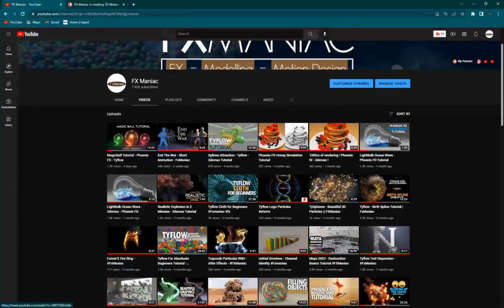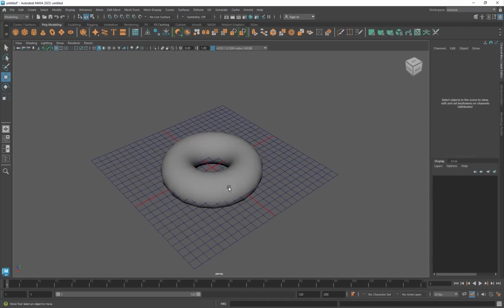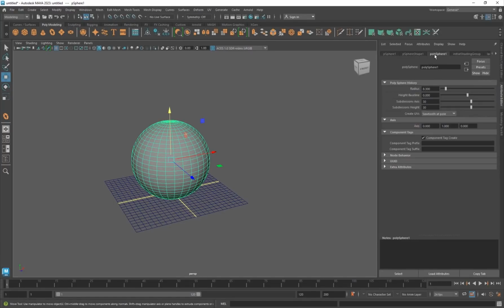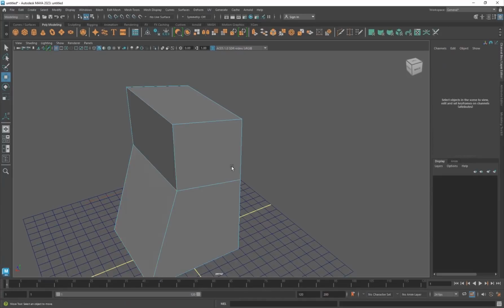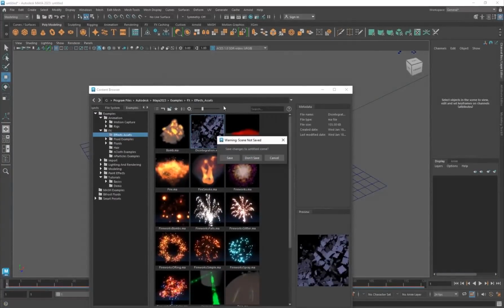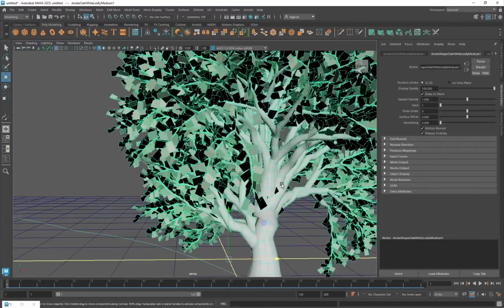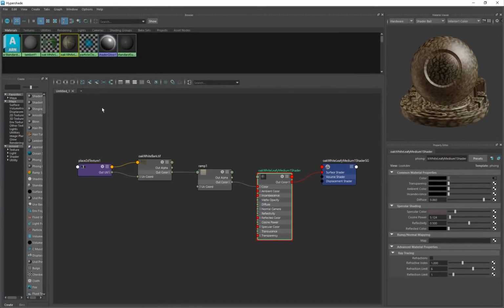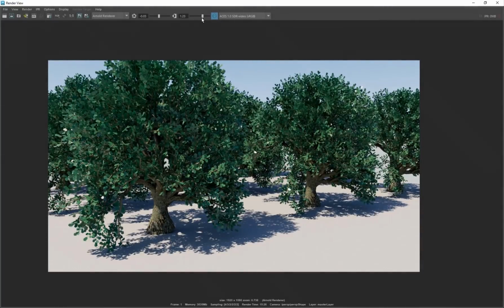Maya 2023 for Absolute Beginners Tutorial ( Part 1) - # Fxmaniac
Hello everyone ! In today's Tutorial I'll show you guys how to use Autodesk Maya 2023, we start all the way from navigation to Creating Objects
Changing Grid Colors
Channel Box & Attributes Editor
Grouping Objects
Parenting Objects
Object Components
Materials
Cool Stuff
Paint FX
Paint FX tree
HyperShade
Mash
Arnold Physical Sky

01:45 Interface
02:49 Navigating in 3D Space
04:04 Creating Objects
05:28 Moving, Rotating and Scaling Objects
06:05 Changing Grid Colors
08:02 Channel Box & Attributes Editor
11:48 Grouping Objects
12:36 Parenting Objects
13:53 Object Components
18:34 Materials
19:53 Cool Stuff
25:00 Paint FX
26:11 Paint FX tree
28:40 HyperShade
33:14 Mash
34:30 Arnold Physical Sky